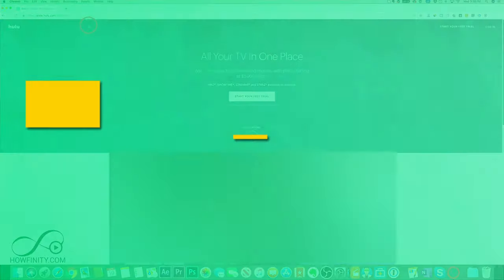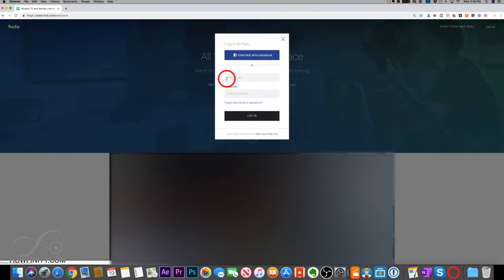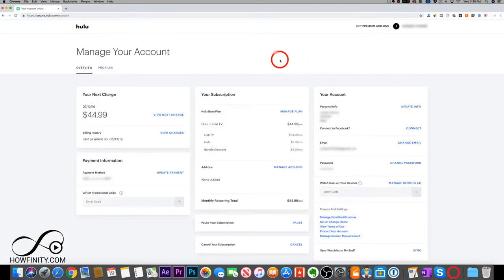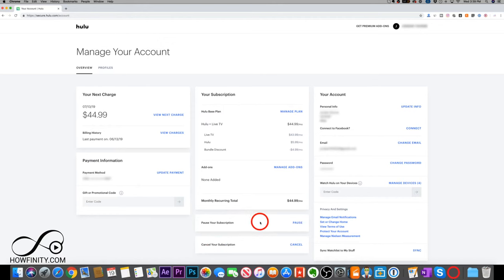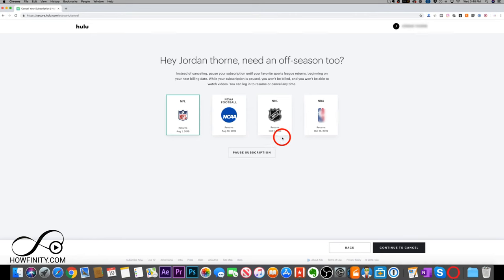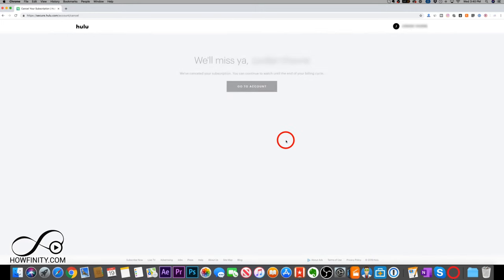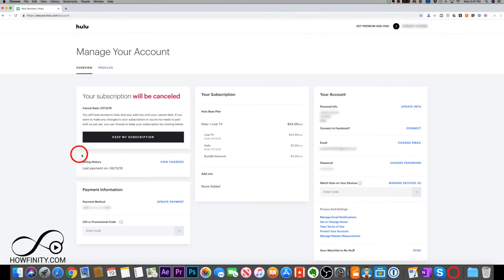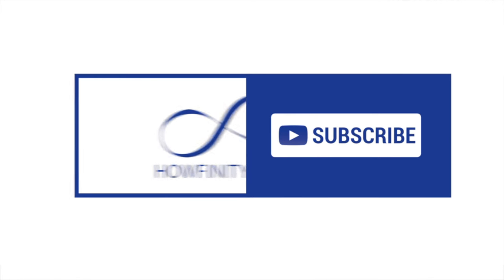How to Cancel Hulu TV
Want to cancel Hulu TV? The process is very simple and you can do it on hulu.com on a computer or browser.  You can also put your Hulu TV account on pause if you don't want to permanently cancel it.